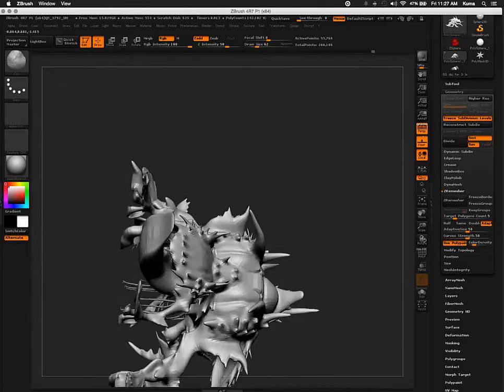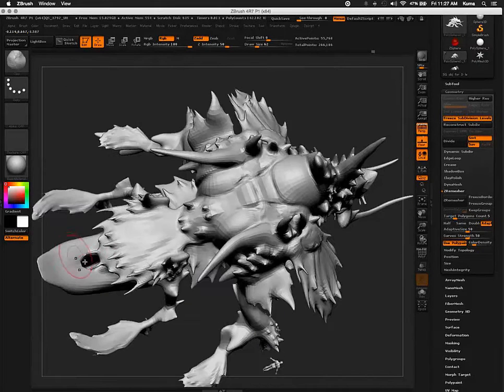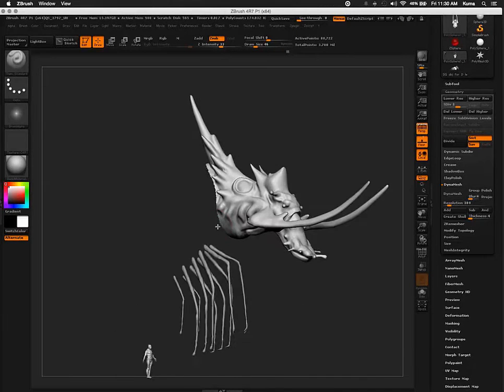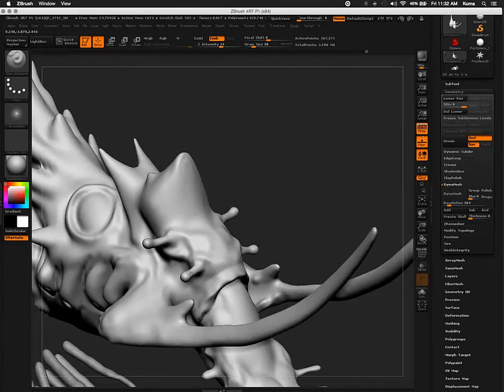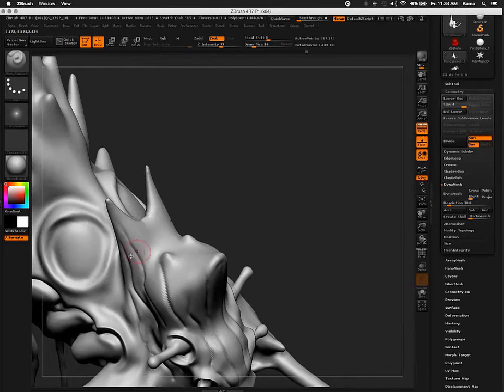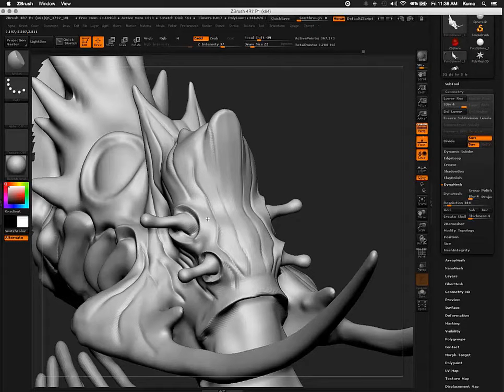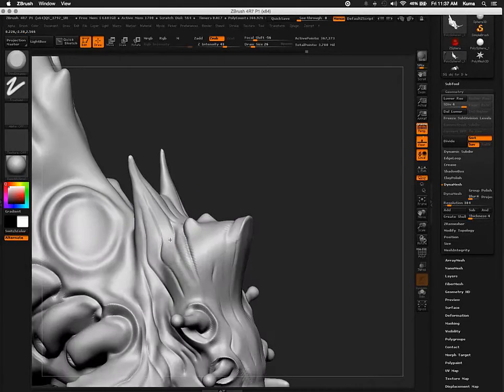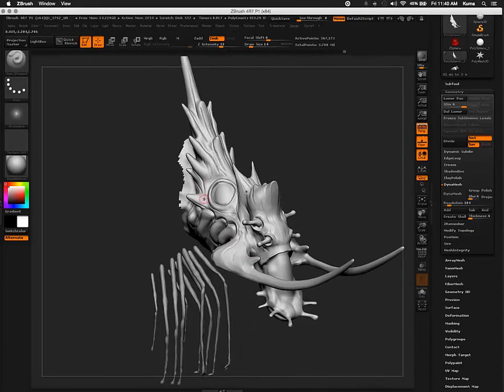25 Primary Skin Detail